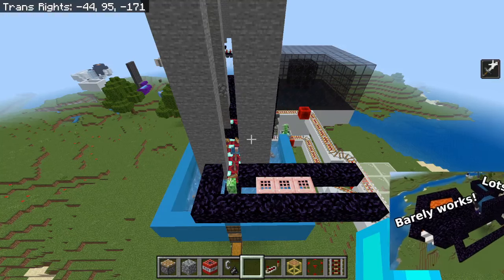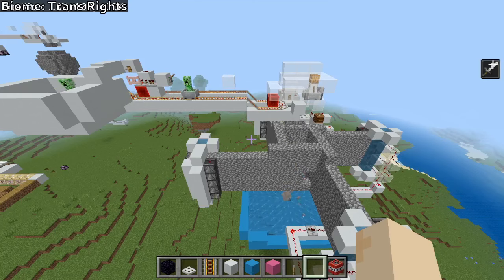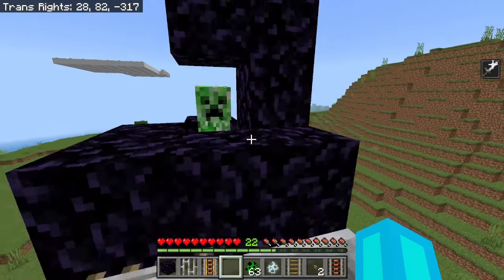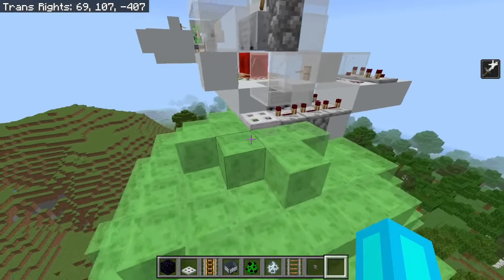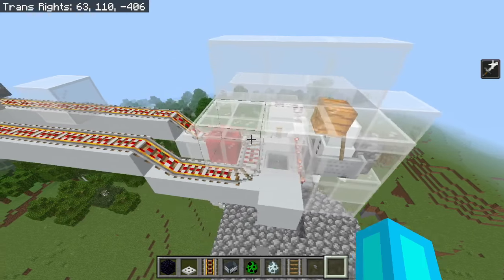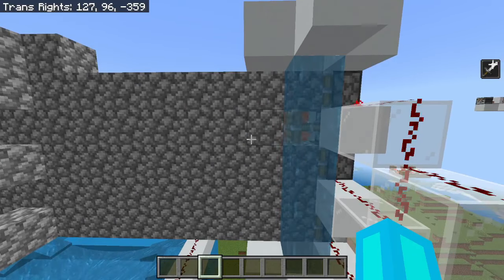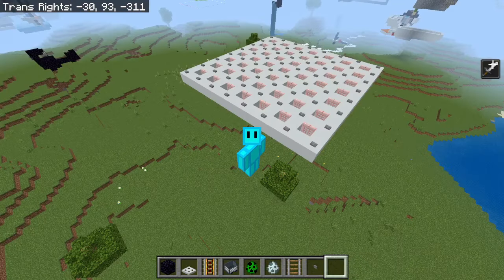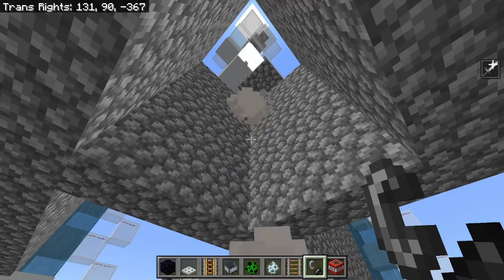Creeper Powered Blast Chamber Showcase [Bedrock]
a blast chamber for Bedrock Edition which uses creepers to be fully automatic. doesn't even use flint & steel, and can run forever.

this video contains a "golden egg" (extra rare easter egg sometimes in my videos). no hint is provided.